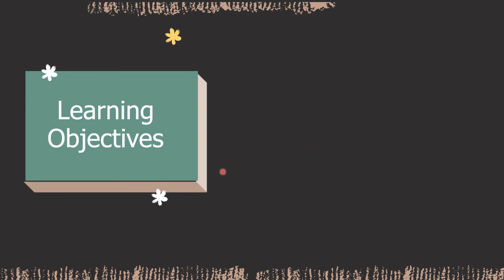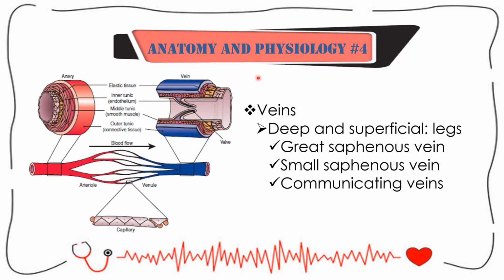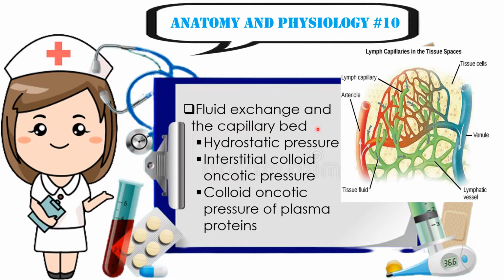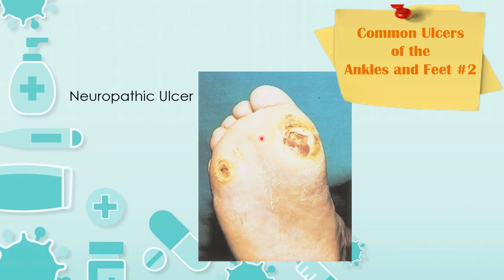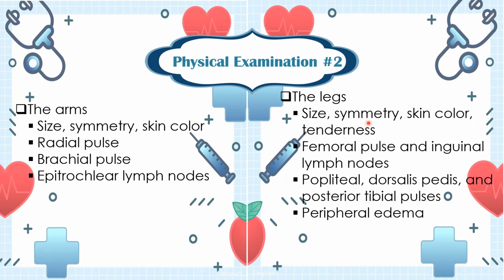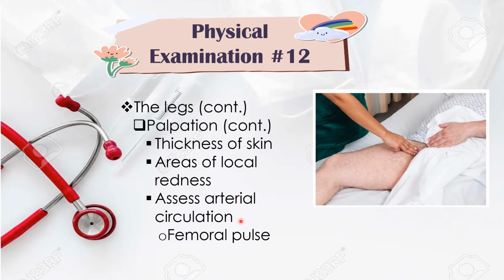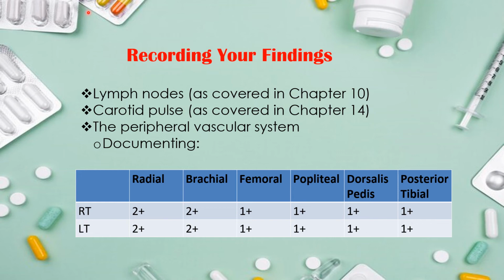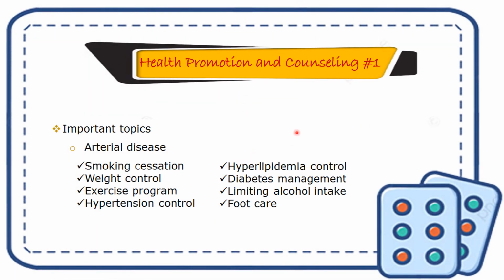Physical Examination of the PERIPHERAL VACULAR SYSTEM and LYMPHATIC SYSTEM